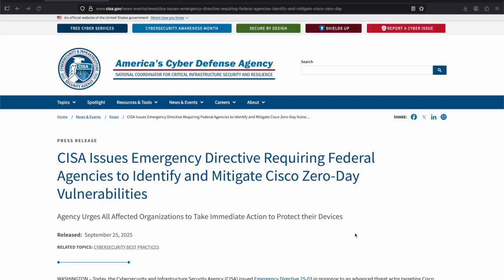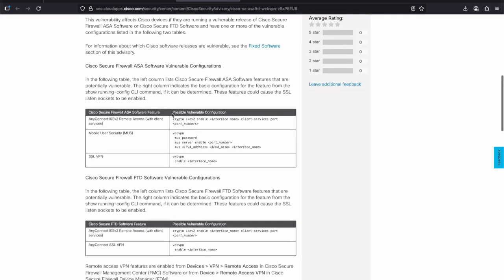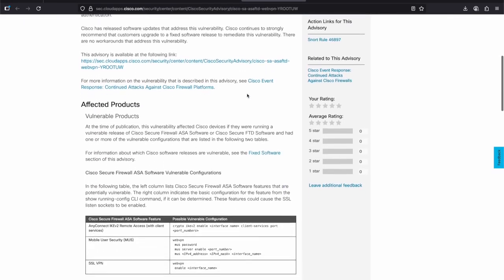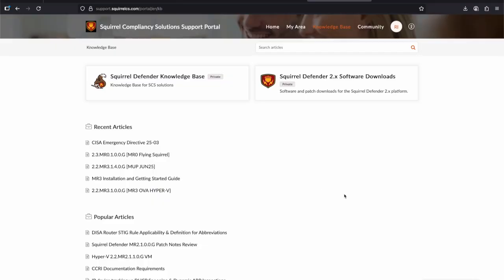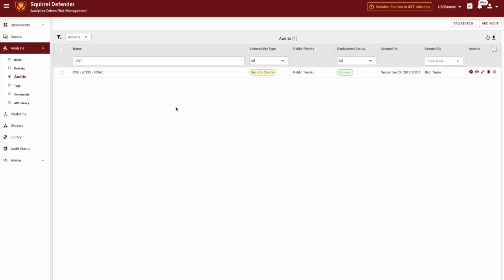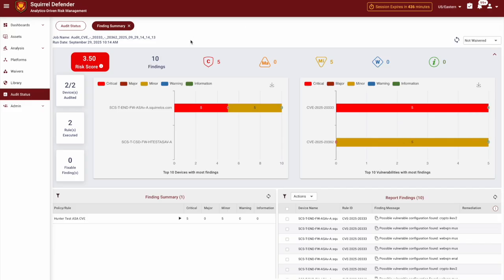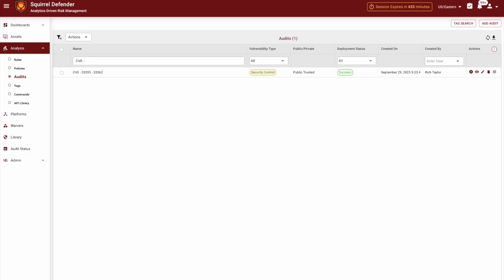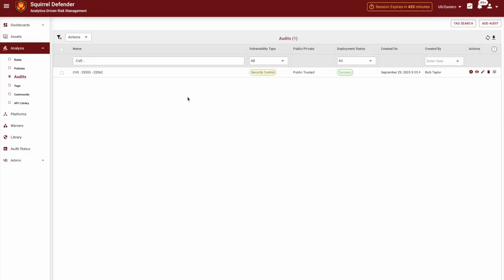Squirrel Defender - CISA Emergency Directive 25-03 - CVE-2025-20333 & CVE-2025-20362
On September 24th, 2025 CISA announced a critical vulnerability related to Cisco ASA and FTD software and Emergency Directive 25-03.  In the video we cover down on how Squirrel Defender can detect and report vulnerabilities related to CVE-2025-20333 & CVE-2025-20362.

0:00 - CISA CVE 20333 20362
2:24 - Rule Download
3:24 - Audit Execution and Validation
6:33 - Scheduling
6:59 - Contact Information